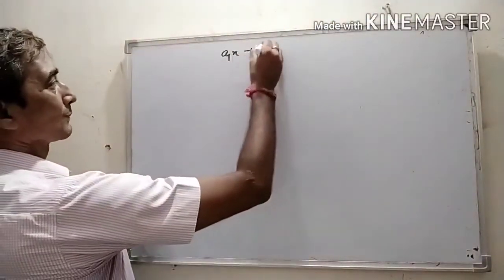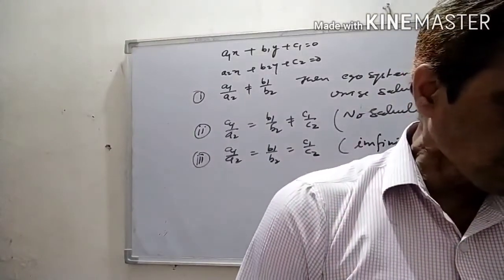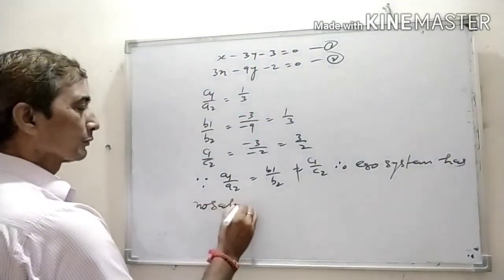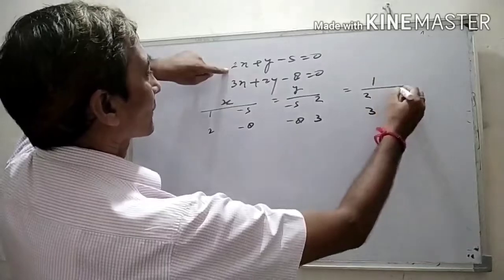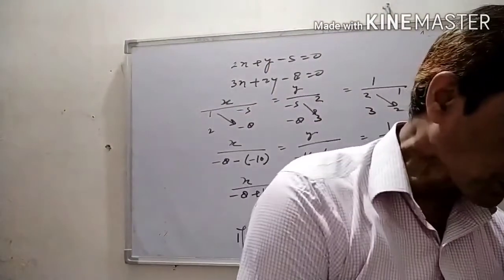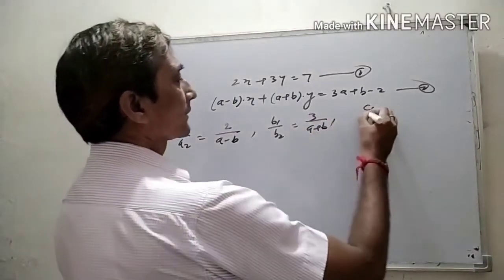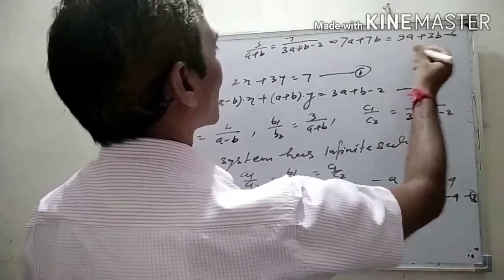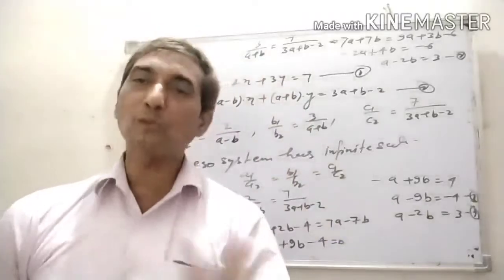6 August 2020